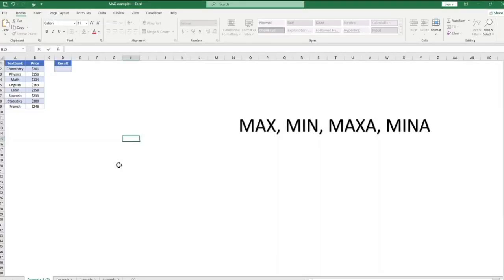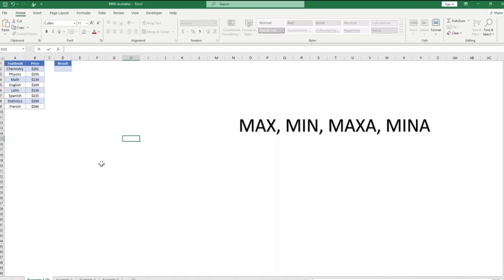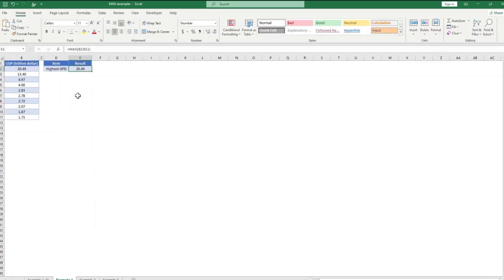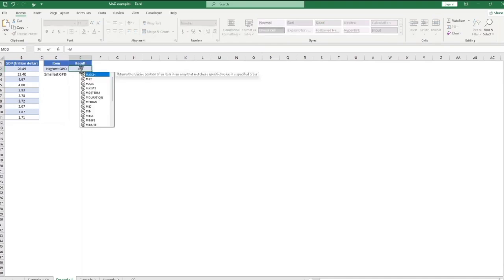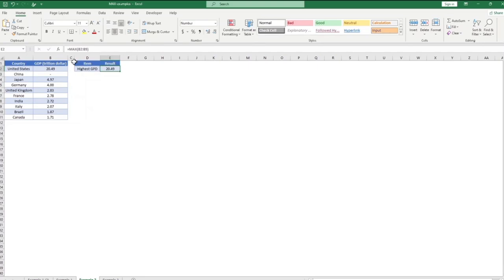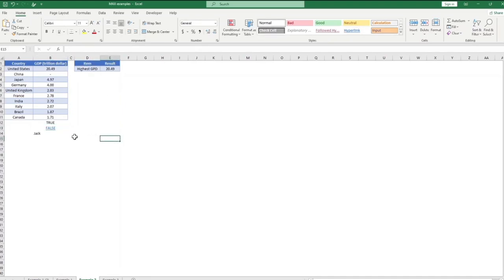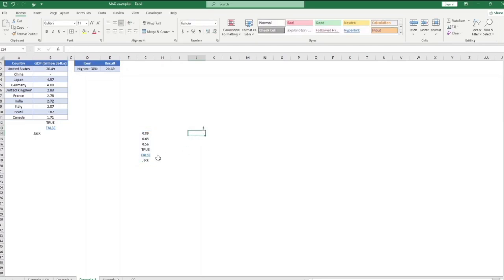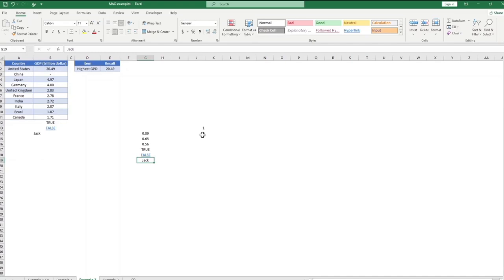⚡ Excel Secrets: MAX 🔝 MIN 🔽 MAXA ✅ Explained in Seconds!